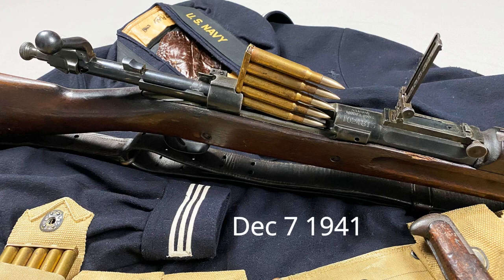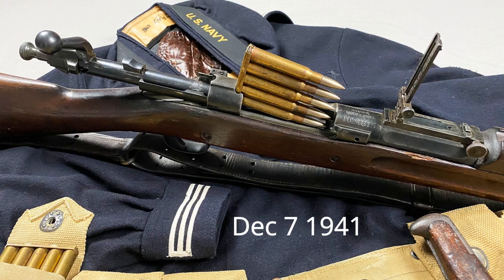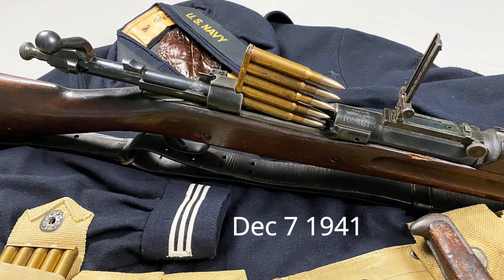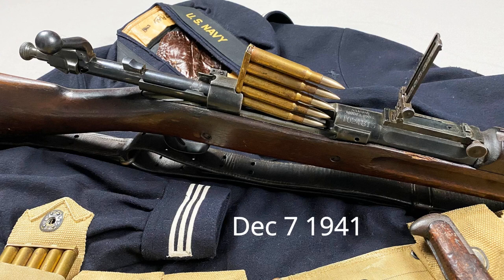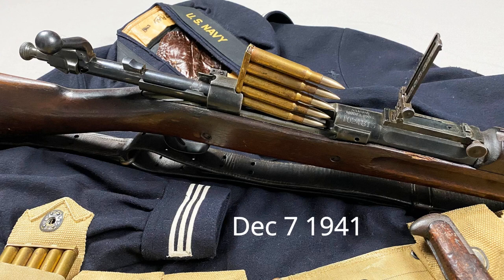The Rifles of Pearl Harbor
The Gun Doctor

12/10/21

Welcome to this week’s edition of the Gun Doctor.

Just before 8:00 am on Sunday December 7th, 1941, the Japanese attacked Pearl Harbor and the rest as they say is history.

Part of that history were the rifles used as noted this week in an article written in Guns.com.

The most common rifle used was the M1903 Springfield bolt action .30-06 with an internal five shot magazine. The Springfield was used by the Marines and held in the Navy’s small arms lockers and armories. Even lighthouse keepers and NPS park rangers in the months before the attack were issued M1903’s (on loan from the Army) and .45’s for use in patrol work along the coastline.

In 1937 a new rifle was adopted by the Army to replace the M1903 and it too was chambered in .30-06 but loaded from an eight shot en-bloc clip. The Army’s new M1 Garand were far and few during the attack and many soldiers relied on the M1903.

But those who did carry the new M1 Garand encountered another problem. The M1903 used a five round stripper clip to charge the bolt action rifle that didn’t fit the new M1.
The problem was that the .30-06 ammo was often prepacked in bandoliers for the older rifle.
When the attack occurred the new M1s were handed out and those soldiers could only fire one round at a time as the prepack bandoliers wouldn’t work in the M1. One soldier reported firing the 60-round bandolier in the new M1 one shot at a time.

During the first wave four enemy planes were shot down by Army guns but most of those guns were BARs and machineguns.

The surprise attack left many battleships helpless as they couldn’t use their 4-inch guns and instead had to rely on topside weapons, Browning Automatic Rifles and Thompson sub-machine guns.

Many of the rifles and firearms are still in existence today but even more impressive are the stories told by those who served and have been named the “Greatest Generation”.

But many of those stories are fading with those who served as there are approximately 240,000 WWII Vets alive today out of the 16 million that served during World War II.

My father was a Navy Veteran of World War II. He left high school early along with 27 others who would not graduate with their class. While he saw little to no action on a Navy supply ship, after the war they docked in Hawaii where there were piles of enemy gear and weapons. They each were allowed to take on item as a souvenir and he chose a Japanese Rifle, which went missing for several years when he returned home but was found in a friend’s basement years later. Had it not been for the government certificate, taped to the rifle stock, that allowed him to possess the rifle, it may have been lost for good. But now it remains in our family and will be passed down for generations to come as a reminder of World War II.

Another man I had the pleasure to know and work with had also served in WWII. He was a Marine assigned to the USS Phoenix. The USS Phoenix was a light cruiser and was one of the few ships to escape unharmed from the attack at Pearl Harbor. “Pops” as we called him, told the story of the attack. The ship’s captain wasn’t on board the Phoenix at the time of the attack and the gang plank which had nicely polished brass on the rails was dropped into the harbor as they frantically tried to maneuver the ship out of the harbor.
He recalled as a young 18-year-old Marine not familiar with the ship he was assigned to that he ran into the hold to retrieve ammo for the deck guns. He said he carried numerous boxes to the deck before he discovered he was delivering .30 caliber ammo to a .50 caliber gun.

Eventually the USS Phoenix made it out of the harbor and joined other ships to search for the enemy aircraft carriers which they never did locate.

If you know someone from the greatest generation who served during WWII it is well worth your time to hear their stories and never too late to say thank you.

This week we at the Gun Doctor and all from Smokin Gun Worx remember all those of the greatest generation who served, and we say thank you and to those who never made it home from that fateful day, we will not forget.

For the Gun Doctor and Smokin Gun Worx,
I’m Tim Bivins